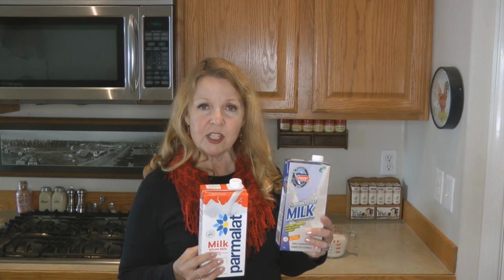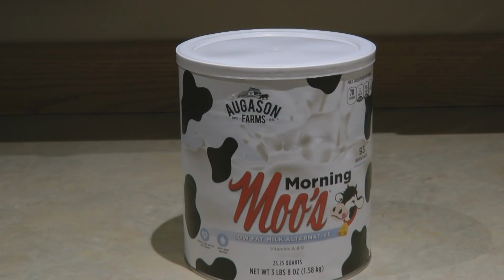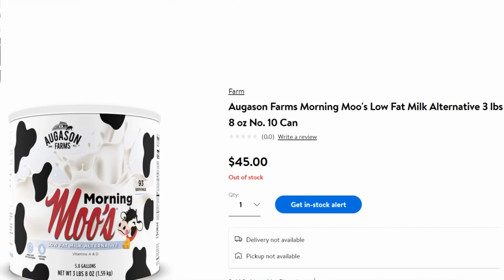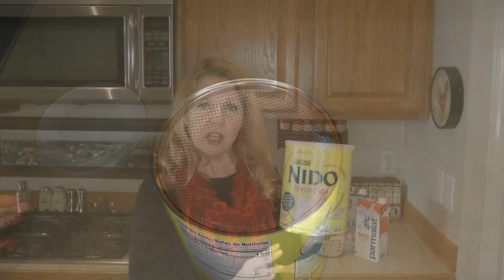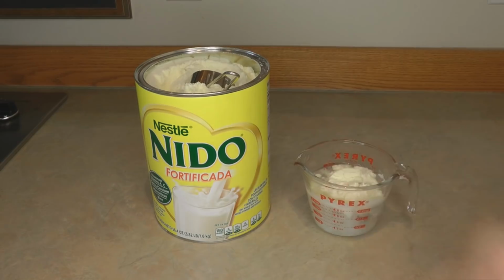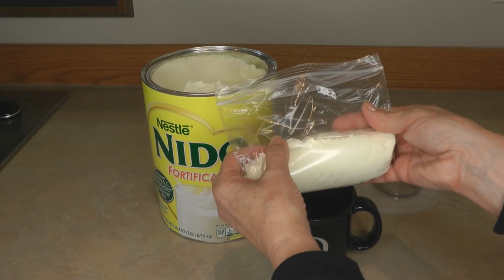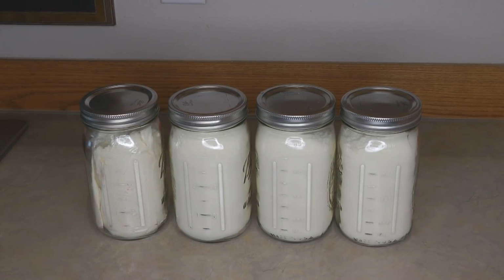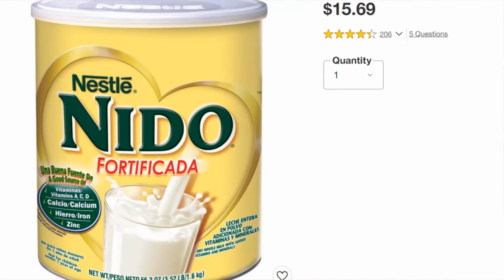Milk For Long Term Food Storage - Powdered Milk Choices From Walmart - Nido Fortificada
Milk For Long Term Food Storage - Powdered Milk Choices From Walmart Nido Fortificada Powdered Whole Milk Amazon How To Use Powdered Milk from Prepper Pantry.  Best Powdered Milk Milk is one of the most important long term food storage items foods to have in your prepper pantry emergency stockpile of prepping food.  Here are choices of dairy and milk products to add to your long term food storage stockpile, how to use different milk products, how to store milk for long term food storage so it will last the longest, how to use and cook with powdered milk, tips and tricks to have the best results, tastes, flavors, recipes with long term food storage powdered milk, shelf stable UHT milk, and canned cream or milk.
Long term food storage food items are the basis of your prepper pantry survival foods.  It is vital to stock up on basic survival foods for long term food storage.  Power outages, hurricanes, winter storm, or economic downturn, sickness, covid 19, coronavirus pandemic and the second wave, there are many emergencies to prepare for by storing basic foods.  Start with the top survival foods to build a stockpile of long term food.  You will have enough food on hand for everyday emergencies as well as a long term food supply.  Prepare for rising food prices, coming food crisis and shortages.  Food prices are increasing, we need to take food shortages seriously.  What are the food crisis causes?  Why prepare with a food stockpile?  Emergencies are real, it's sensible to stock up on extra food now.

★☆★ RECOMMENDED RESOURCES: ★☆★
Nido Powdered Whole Milk
Seed Sprouting Lid for Mason Jar
Bucket Lid Wrench
Augason Farms Bananas
Augason Farms Freeze Dried Celery
P 38 Can Openers
Thousand Lakes Freeze Dried Fruits Veggies
Foodsaver Jar Lid Attachment
Loma Linda Vegan Plant Based Meals
Maya Kaimal Vegan Indian Meals
30 Day Food Bucket
Amazon Presto Toilet Paper

Milk For Long Term Food Storage - Powdered Milk Choices From Walmart Nido Fortificada Powdered Whole Milk Amazon How To Use Powdered Milk from Prepper Pantry.  Best Powdered Milk Milk is one of the most important long term food storage items foods to have in your prepper pantry